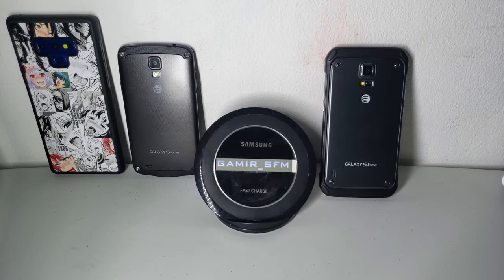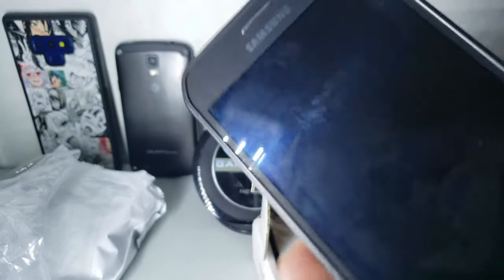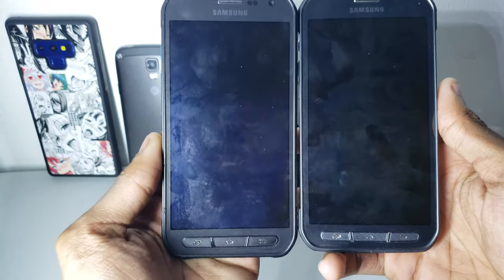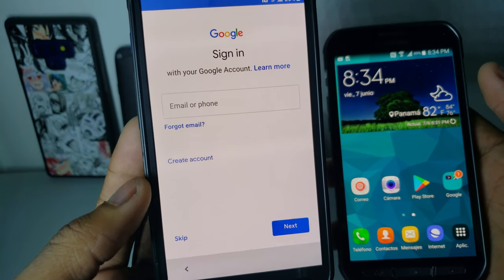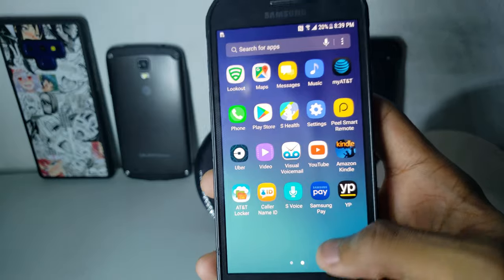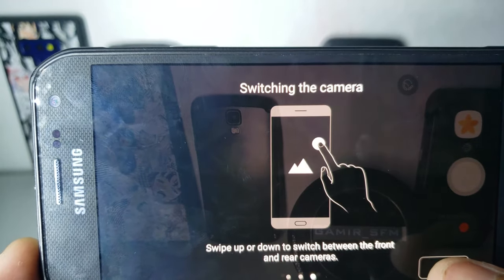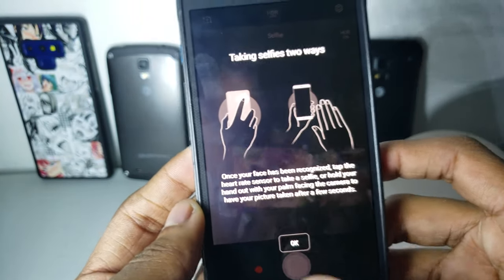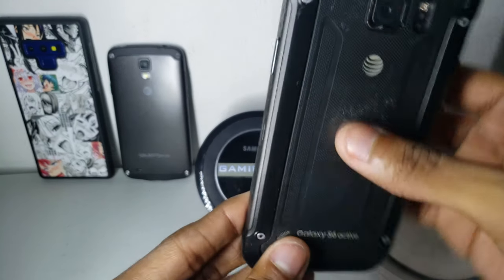Galaxy S6 active - Unboxing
Got it from this seller

I could test water resistance but nah, it might get water damaged, since the screen is not very sealed to the sides so the buttons bellow are kinda exposed.